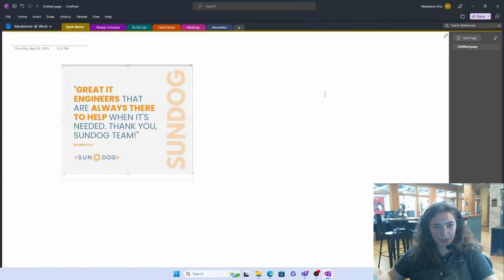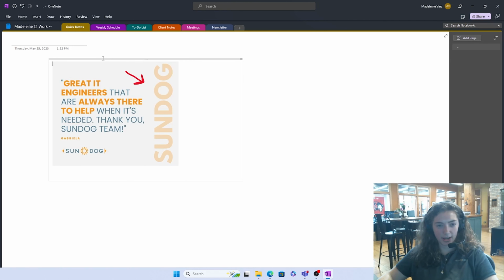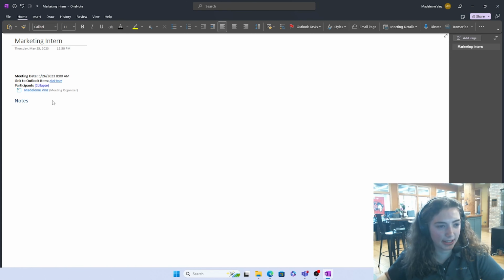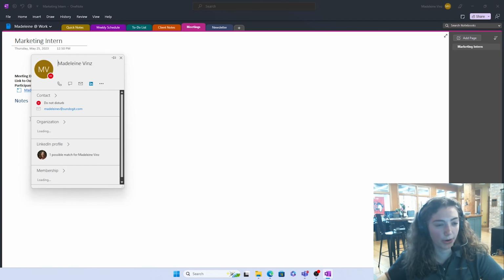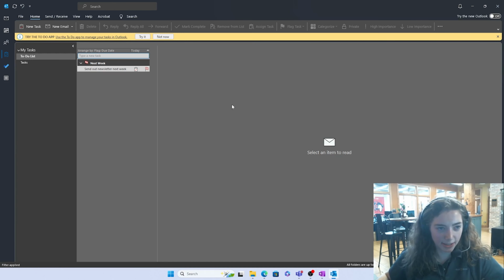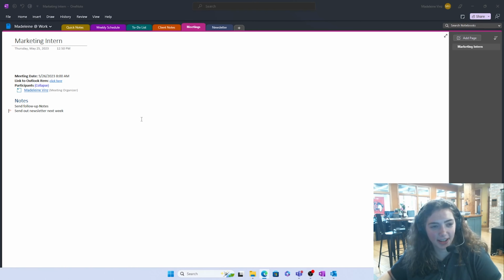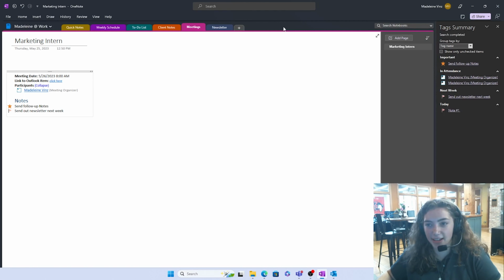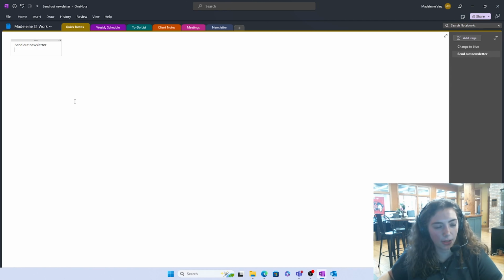How to Maximize Meeting Efficiency with One Note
Join Madeleine, Marketing Intern, at Sundog as she breaks down how to use OneNote to make your meetings efficient for your entire team. From creating annotations on images to creating meeting notes with ease, with these tips you can make sure your team is always on the same page and help you keep track of that ever-growing to-do list.

Sundog is an IT company in Northern IL that services, sells and supports technology your staff will love, and that will help your business thrive. We work with growth-oriented companies and owners that realize the highest and best use of their time is running their business; not worrying if their IT is secure, or being frustrated at complicated billing, or worried that their network is just not meeting the need of their staff and clients. There is a level of comfort and security that comes with investing in a professional to do the job right the first time using simple and proven technologies.